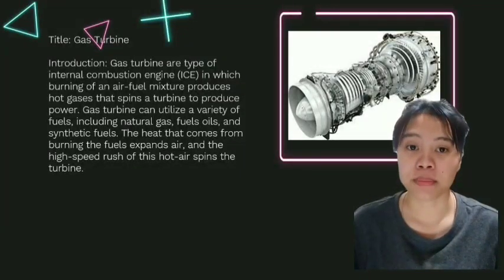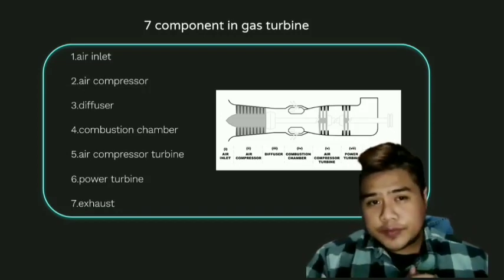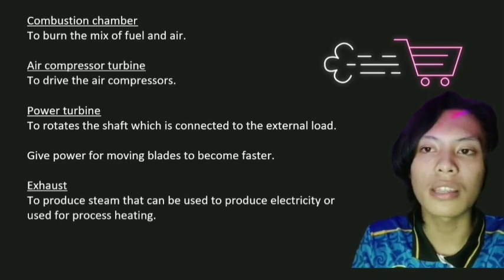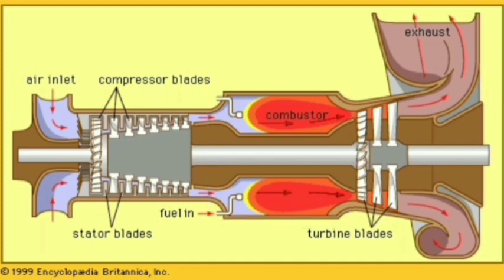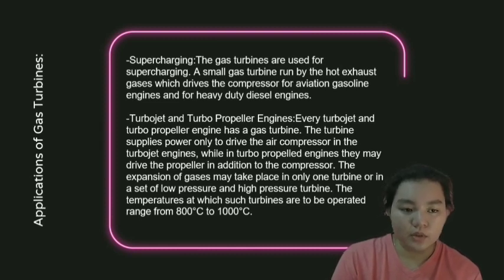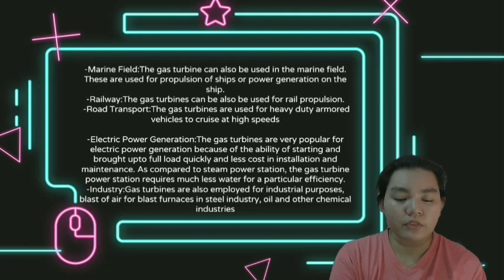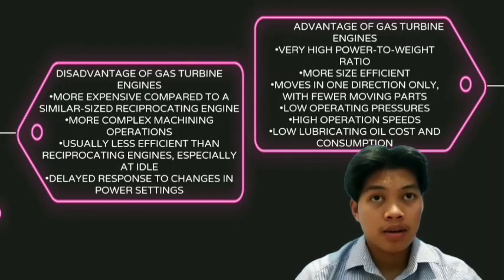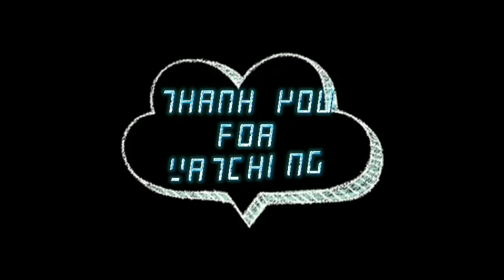DGP20062 : Gas Turbine DPE2C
Pembentangan DGP20062 DPE2C sesi Disember2020

Tajuk : Gas Turbine

Ahli Kumpulan :
MOHD AZA'IM BIN ABDUL MALIK
DUNCAN NINIAN DAIM
AMRIN BIN MOHAMAD MUHI
DARELL OSCAR ROBERT
TRINITY RITA ANAK TONY
ISABELLE SIMBUT ANAK ISUT